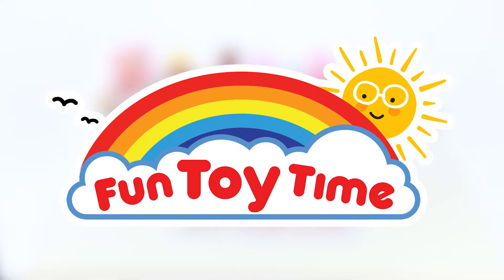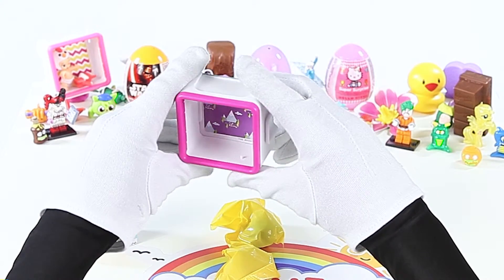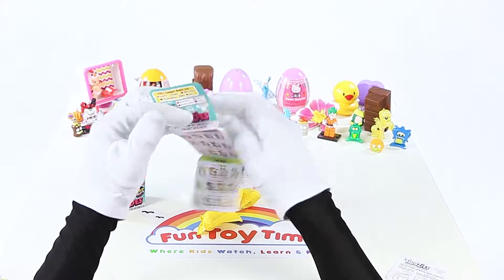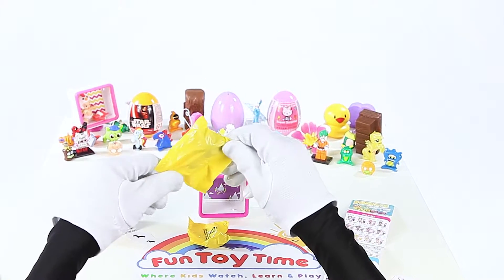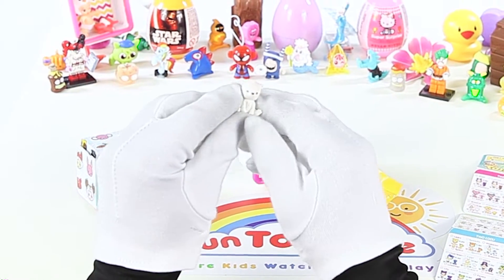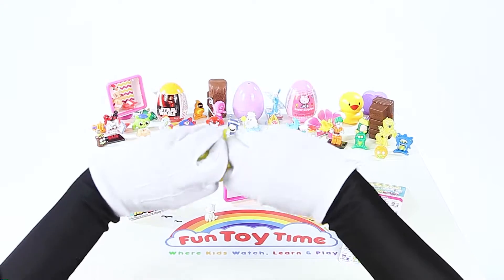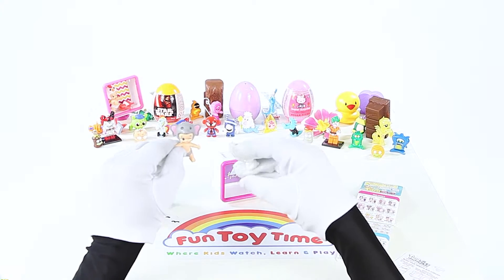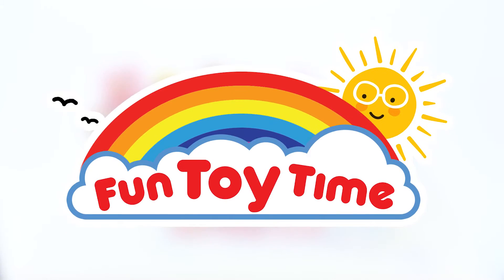Twozies Surprise Opening, Baby and Pet with Shadow Box ⏰ Fun Toy Time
Opening another Twozies Blind Shadow Box Surprise. Each includes a random Twozies Baby, and a Twozies Pet ►►► "VIDEOS FOR GIRLS TO WATCH" PLAYLIST

From the makers of Shopkins comes Twozies! Meet the cutest, cheekiest babies and pets! Match them up and help them find each other again. Are they Two Cute, Two Cool, Two Adventurous, Two Noisy, Two Cheeky or Two Wild?

Collect and match over 140+ Twozies including special Metallic Limited Edition characters! With Twozies everything's better... two-gether‬! ♥♥

"Fun Toy Time TV" is a Kid and Family Friendly YouTube channel. We enjoyed watching Kid Friendly YouTube videos and decided to make own channel, because we love Learning, Play Time, Toys and Surprises!! FunToyTimeTV is for Boys and Girls of all ages, from Babies, Infants and Toddlers to Kids and Pre-School Children.

All Toys will be donated to charity and FunToyTime Fans.